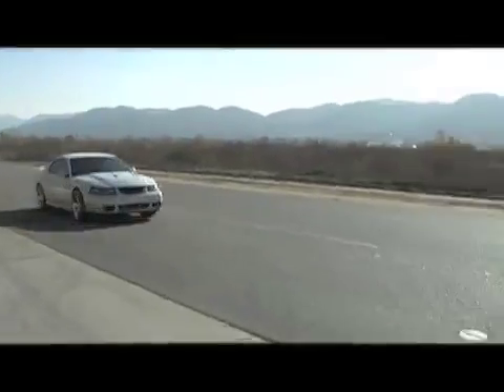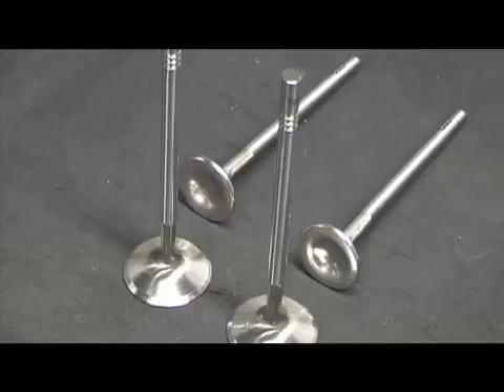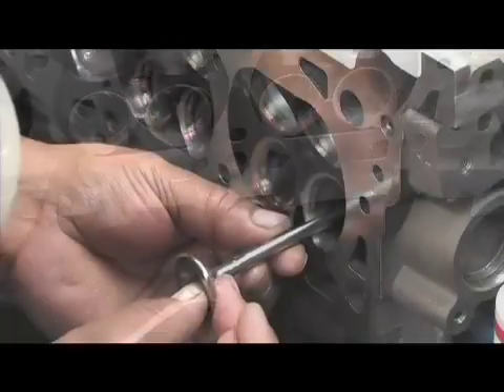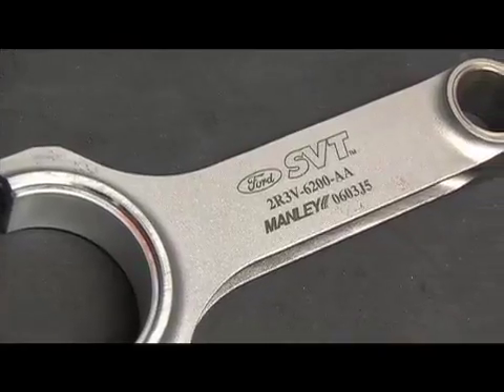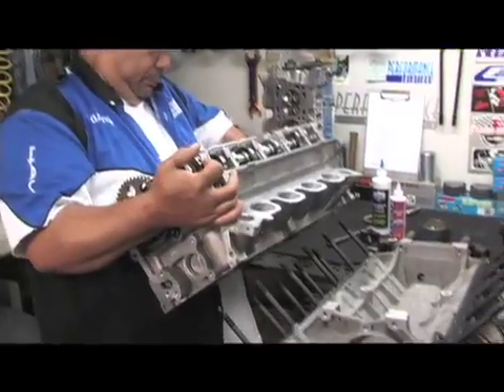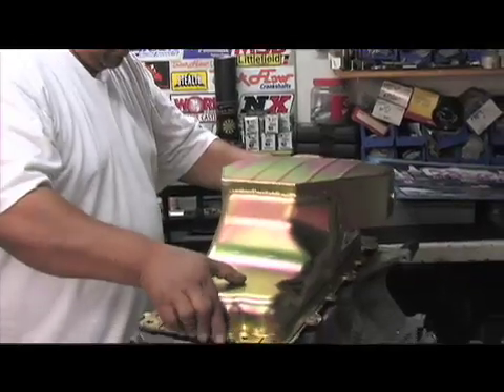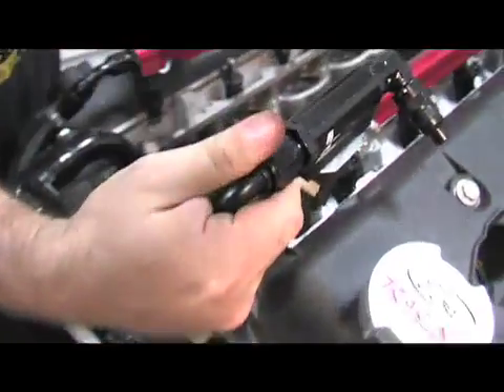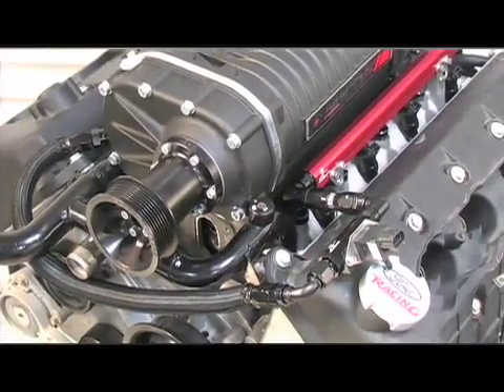StreetlegalTV.com - FPS 4V Cobra Modular Build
Troy Bowen and the guys over at Ford Performance Solutions, build a monster 800+ hp 4.6L Cobra motor.